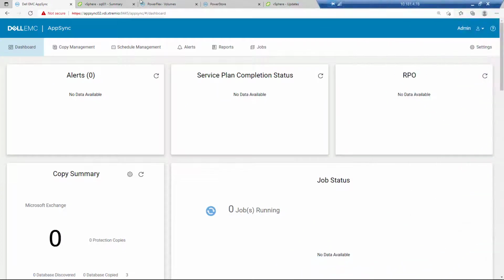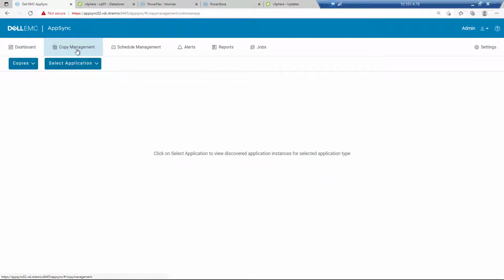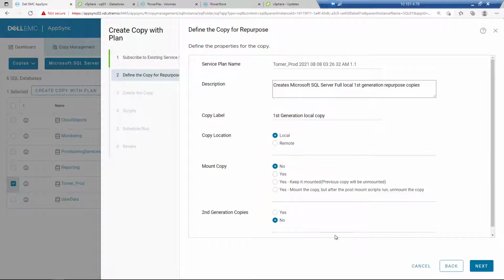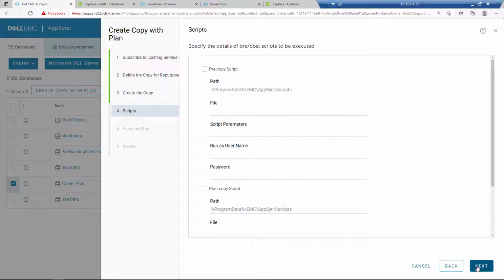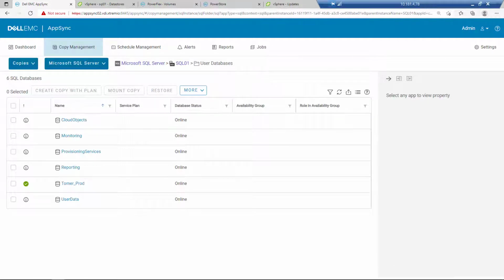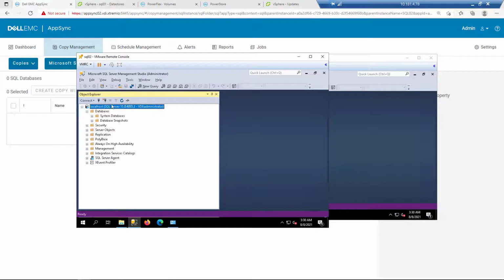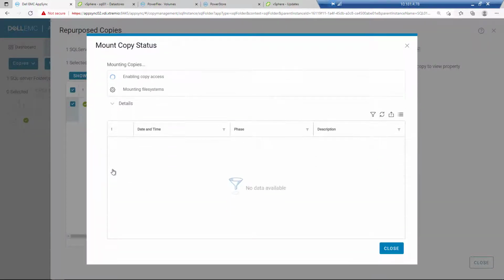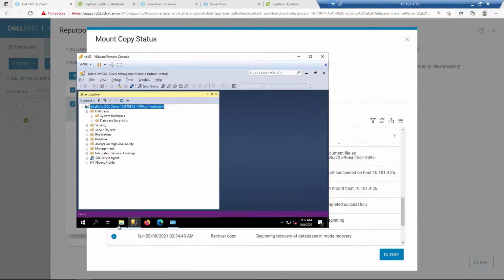Repurposing Application Copies with AppSync 4.3 for Applications Running on Dell EMC PowerFlex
This demo shows how to Repurpose MS SQL Copies with AppSync 4.3 for Applications Running on Dell EMC PowerFlex